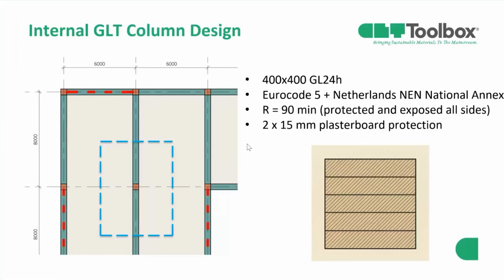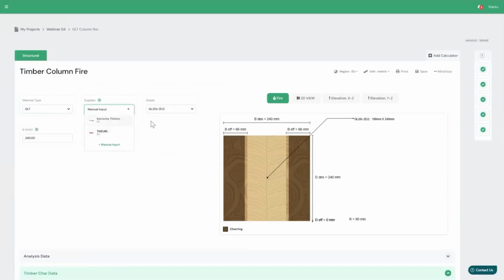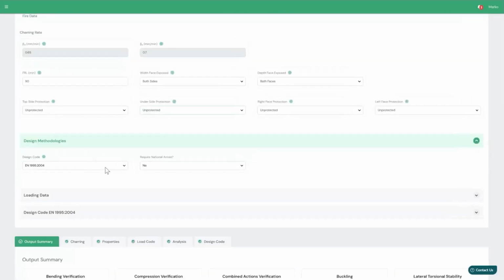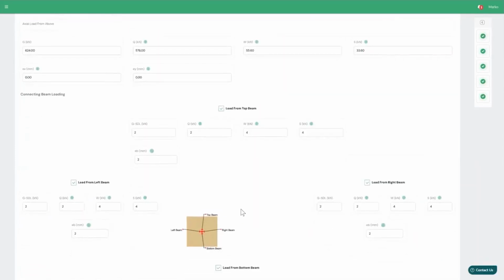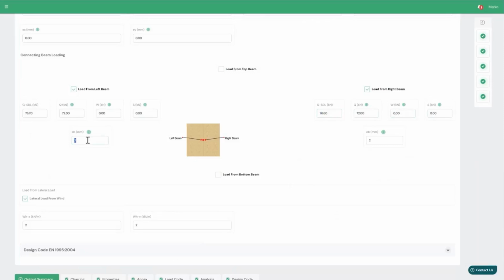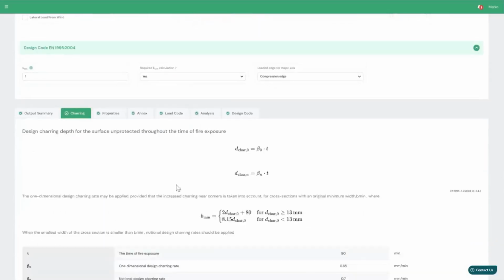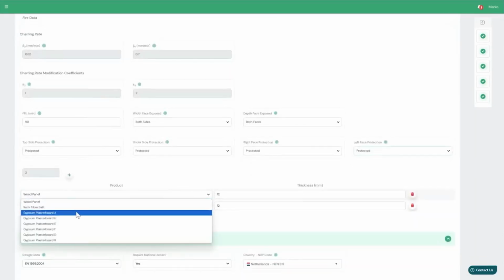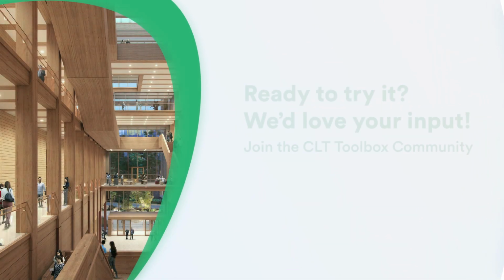Timber Column In Fire Tutorial (EU & UK)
In this video, we walk through the design of a timber column exposed to fire, using Eurocode and National Annex provisions.

The CLT Toolbox Timber Column Fire Calculator allows you to:
- Dynamically input connected beams and loading scenarios
- Automatically calculate eccentricities
- Analyse and design the column under fire conditions

This tool streamlines the entire process—saving engineers time and improving confidence in structural fire design.